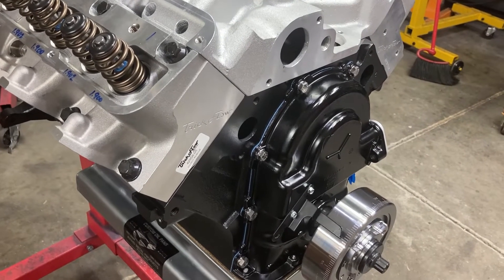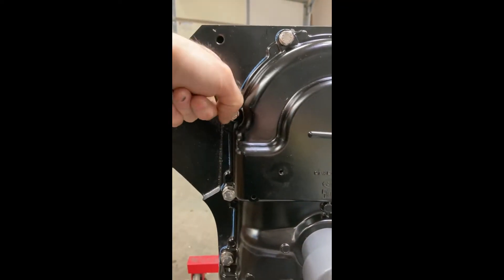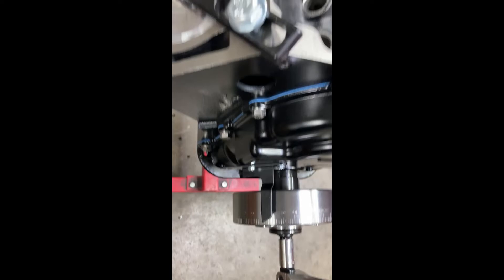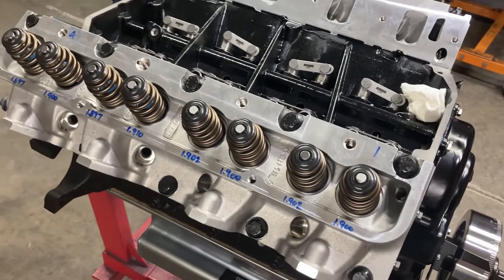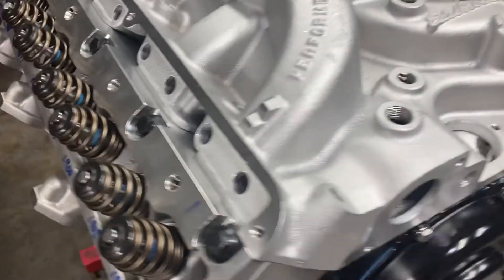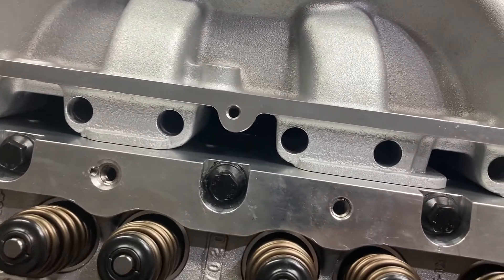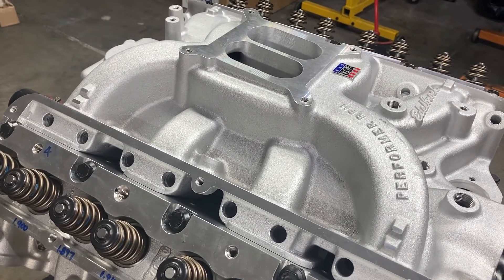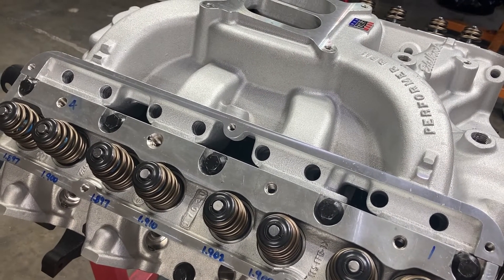Lykins Motorsports Ford 496FE BBM Build Part 3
Part 3 of a 496ci Ford FE build.  Brief overview of parts selection and some FE engine assembly techniques.

Caveat:  I'm an engine builder, not a cameraman, video editor, or film technician.  Please excuse my poor editing skills and my KY hillbilly accent.